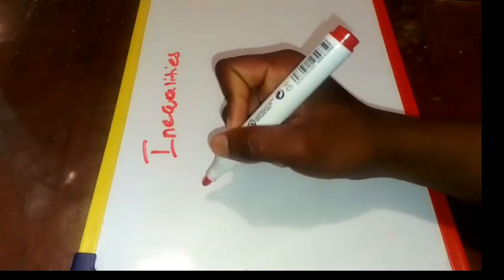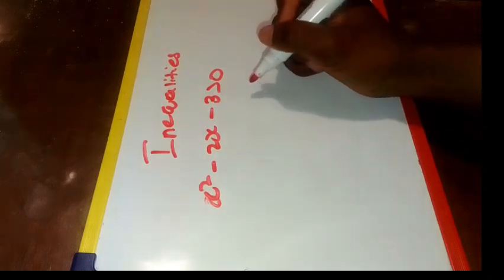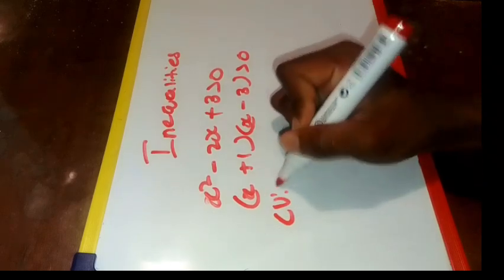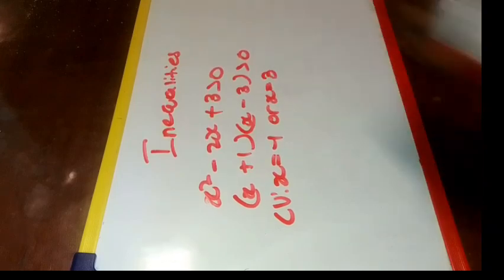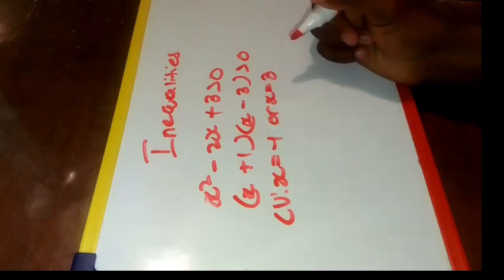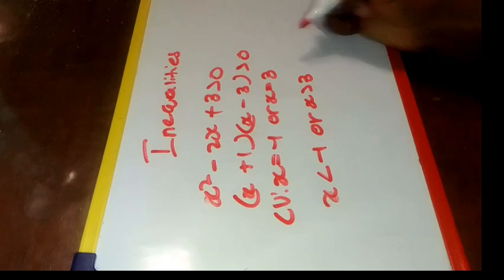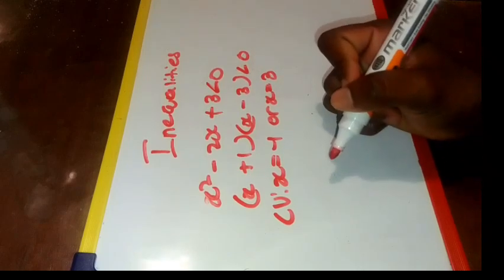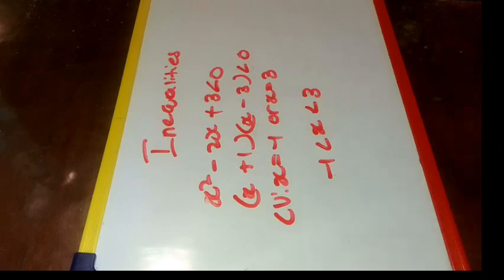Maths do it-- Grade 11/Grade 12 Quadratic inequalities made simple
Quadratic inequalities made a simple... quadratic inequalities are very easy and can weigh probably 4 marks in the exam room, those 4 marks can sound like nothing until you got 46/100